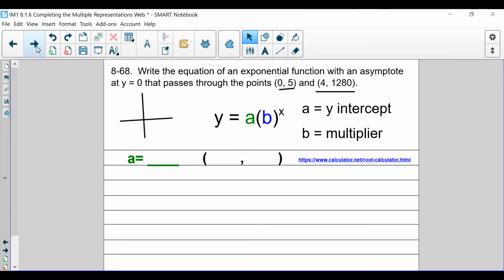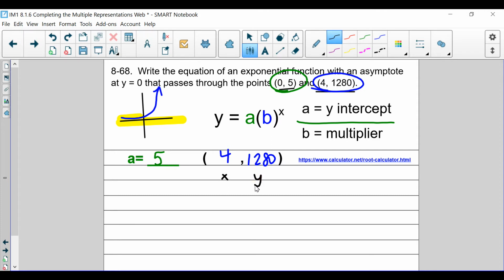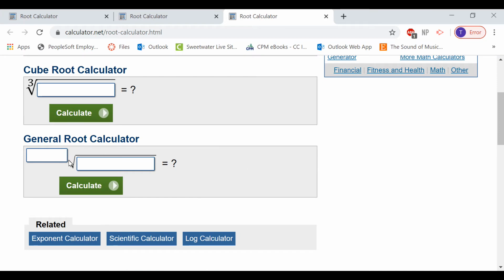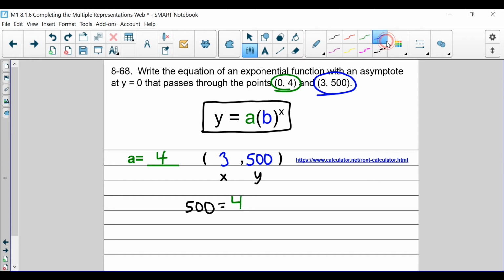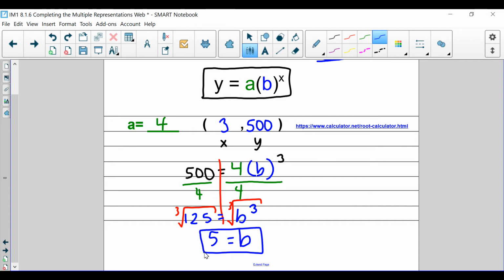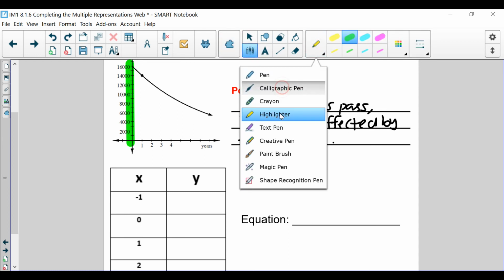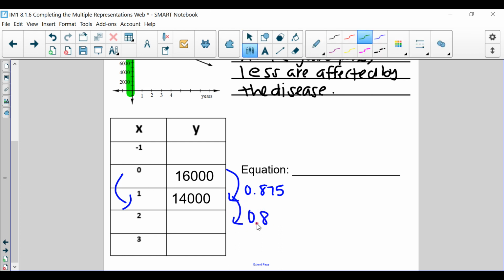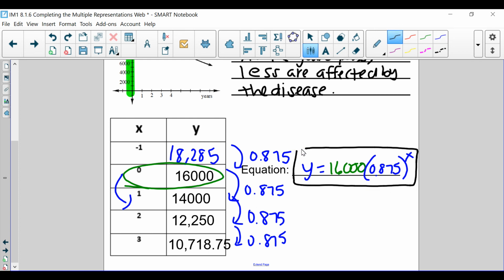IM1 8.1.6 Points to Exponential Equations